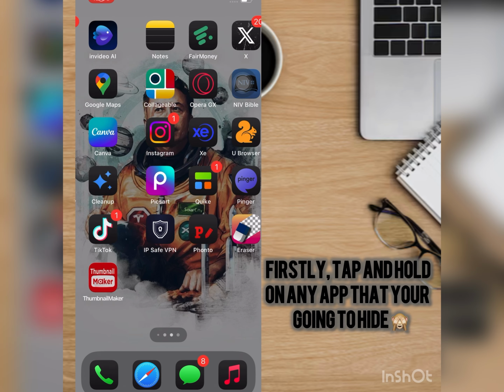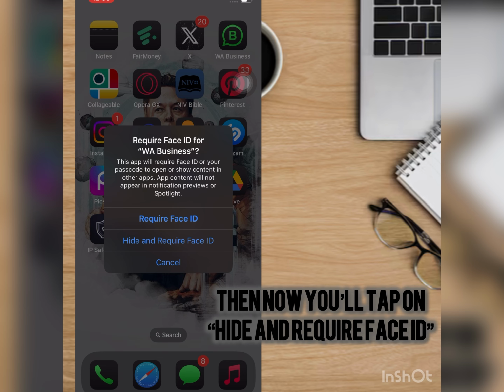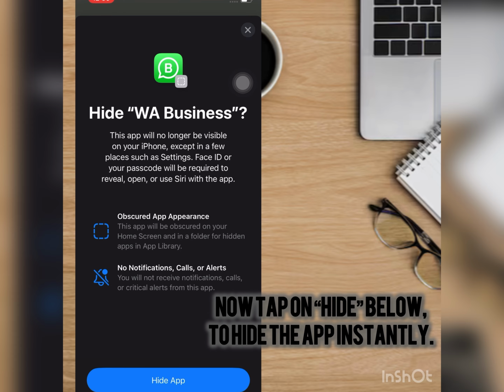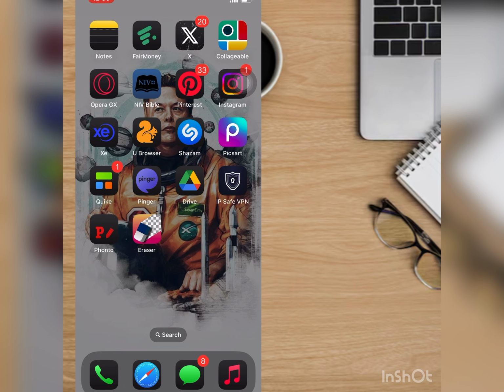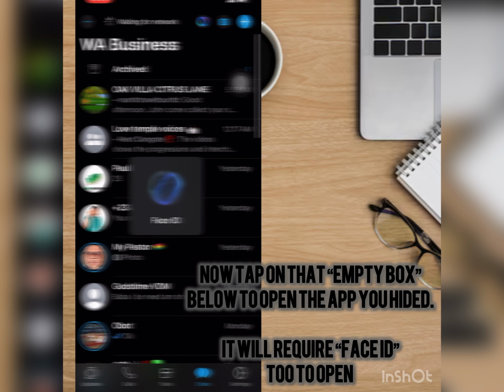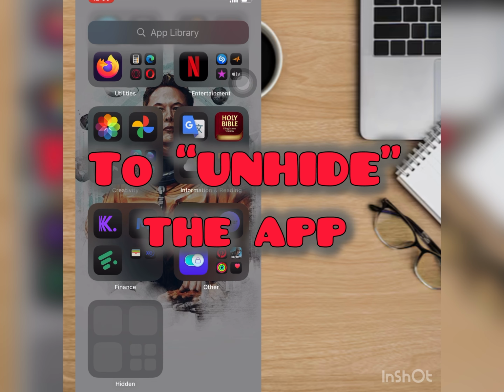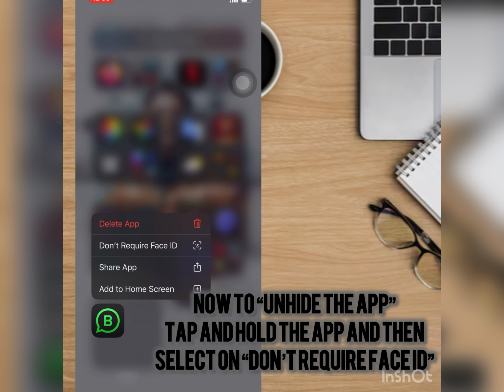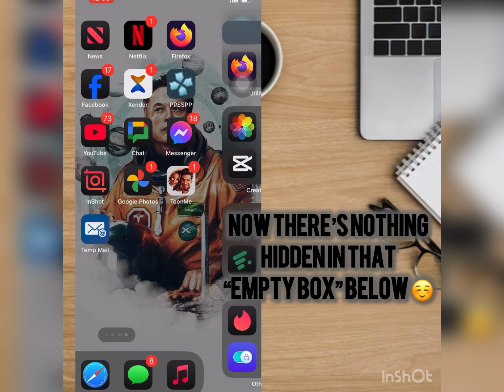New iOS 18 Update: How to Hide Apps on iPhone with Face ID! 🔒📱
In this video, we’ll explore the latest iOS 18 update and show you how to hide apps on your iPhone using Face ID! Apple has made it easier than ever to keep your apps private and secure with this new feature. Whether you’re looking to keep certain apps out of sight or just want an extra layer of privacy, this tutorial has you covered.

In This Video, You’ll Learn:
 • How to set up Face ID to hide apps on iOS 18
 • Step-by-step instructions on hiding apps with the latest iOS update
 • Tips to keep your apps private and secure

The iOS 18 update offers an incredible way to keep sensitive apps hidden from prying eyes, all while giving you quick access using Face ID. Perfect for keeping things organized and secure on your iPhone!

Watch Now to learn how you can protect your privacy with ease!